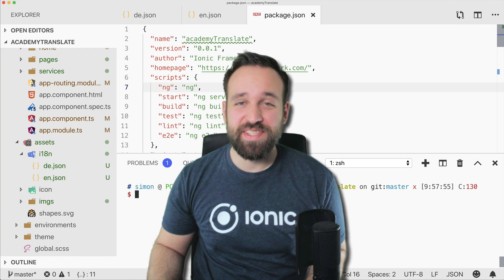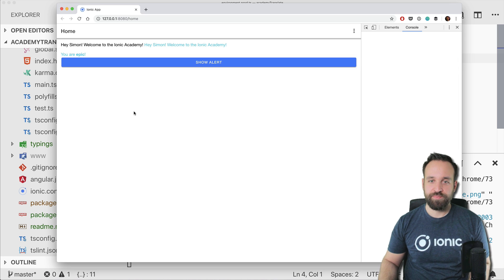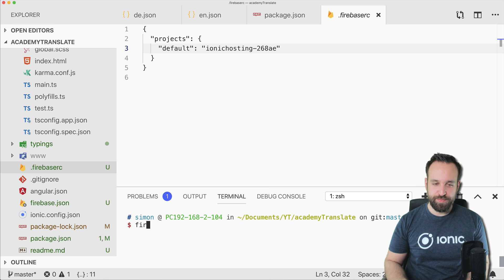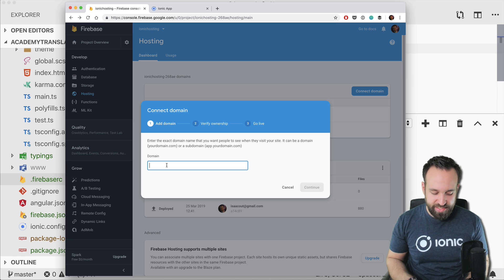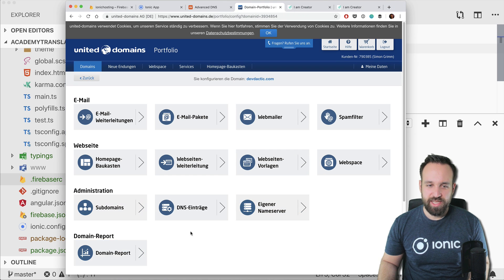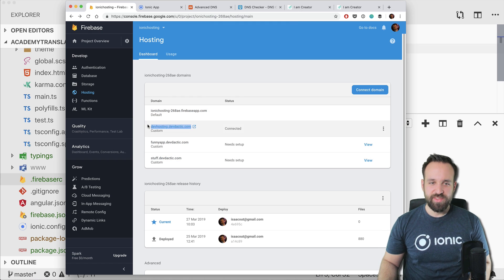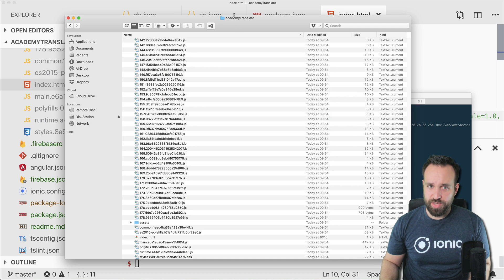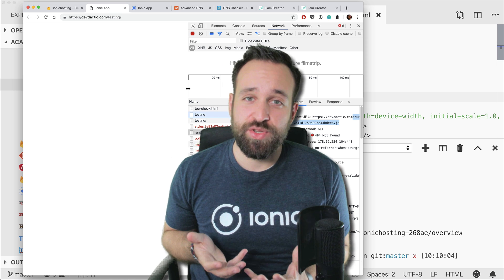How to Host Your Ionic 4 App as a Website on Firebase & Standard Web Servers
In this tutorial we see how to easily upload our Ionic 4 application as a website to Firebase! Learn to build mobile apps with Ionic in my Ionic Academy

Want to read instead of watch? Here's the full Ionic tutorial